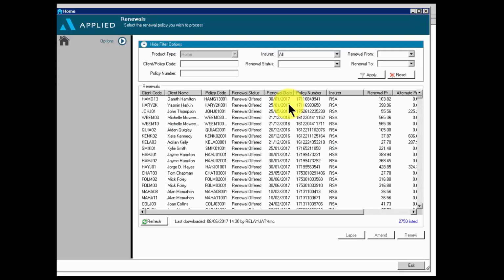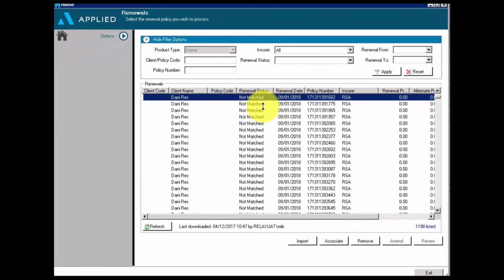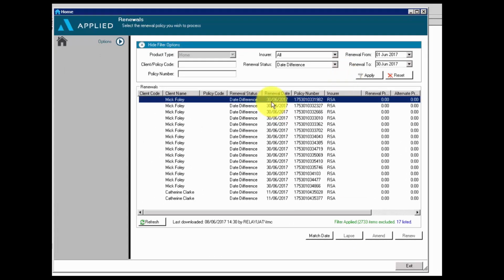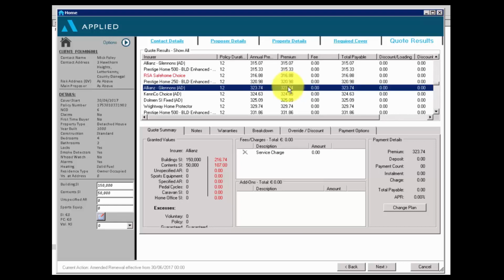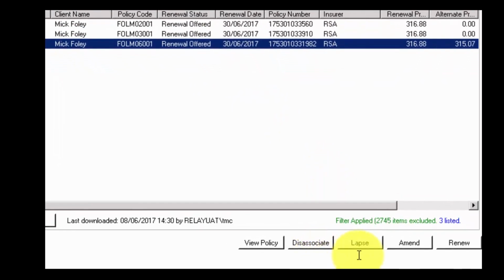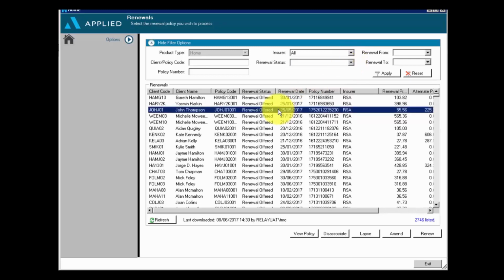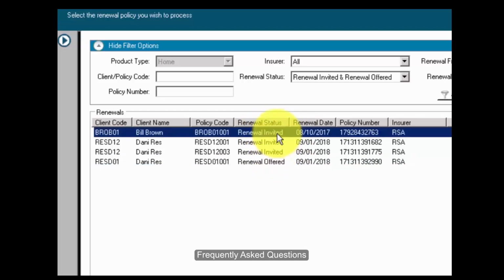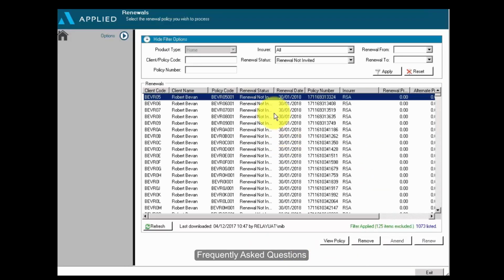Applied Home FC Renewals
For brokers who use Home on a stand alone basis.